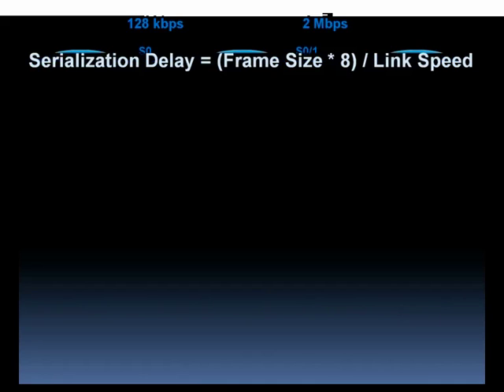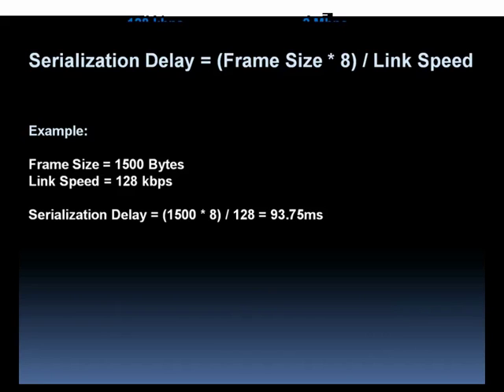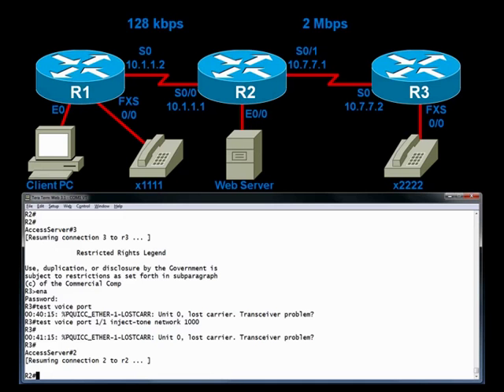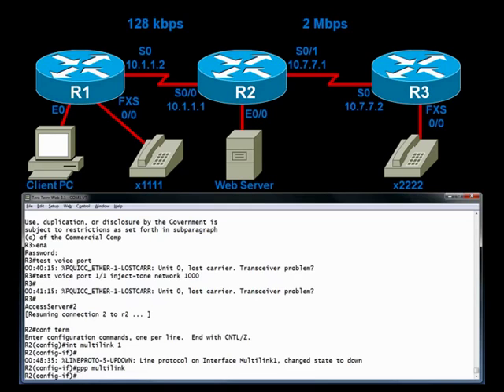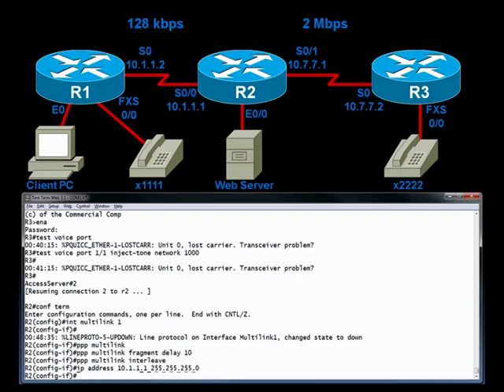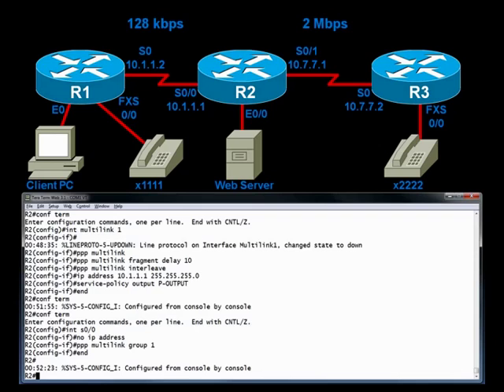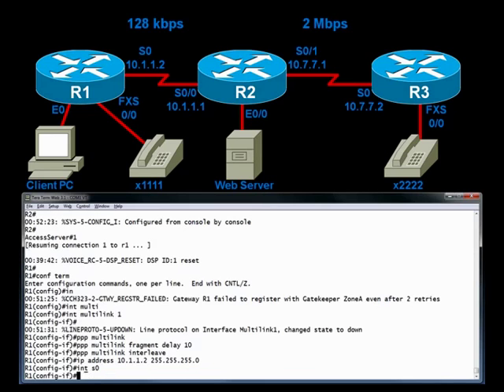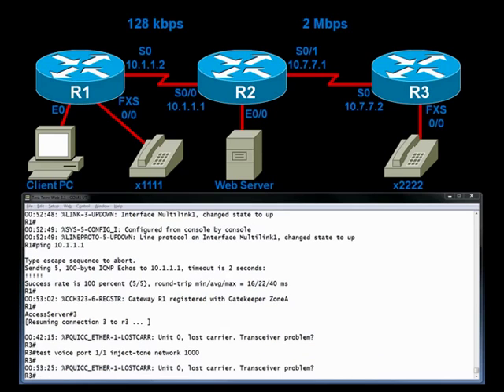The Three Most Challenging QoS Topics - Part 3 (2 of 2)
In this video (which is part 2 of 2), Cisco Press author Kevin Wallace demonstrates Multilink PPP (MLP).